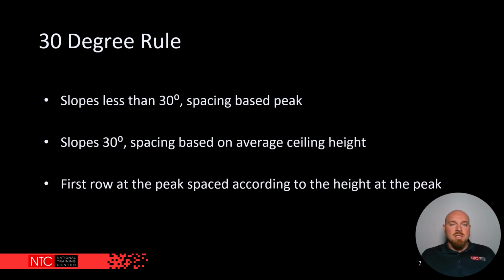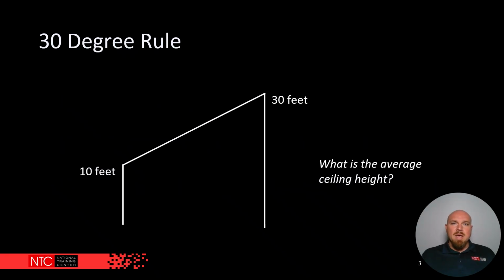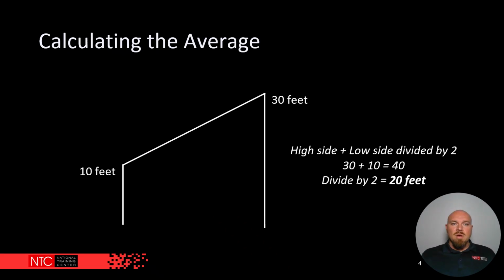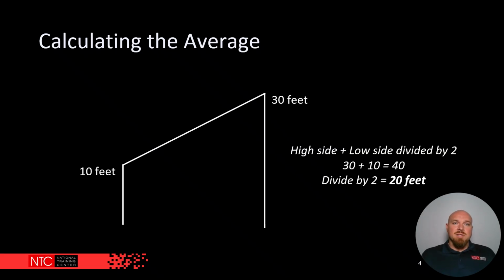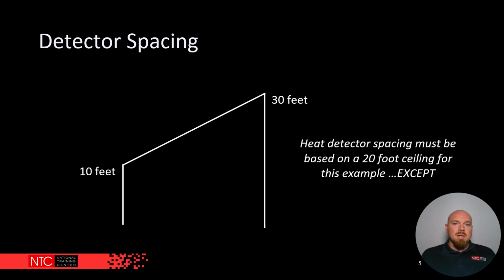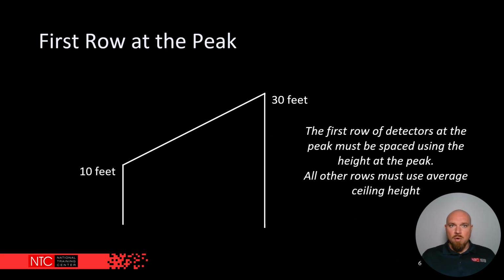Two-Minute Training: 30 Degree Rule for Heats